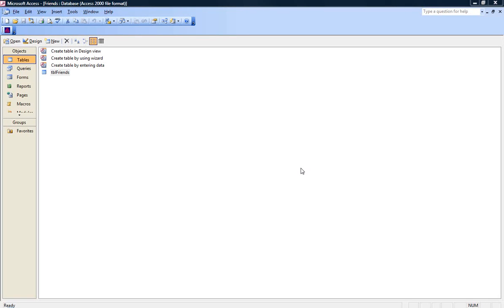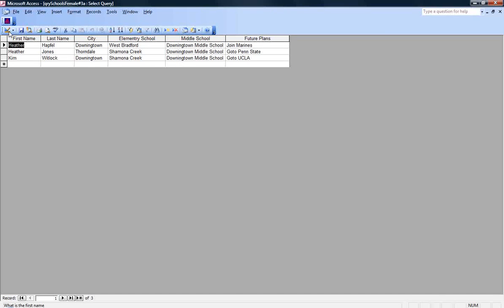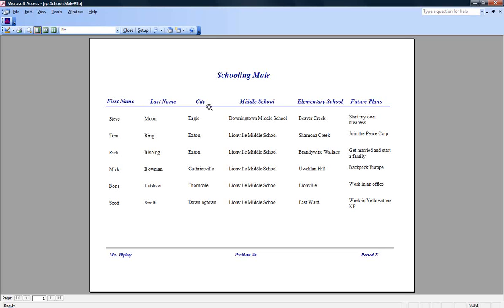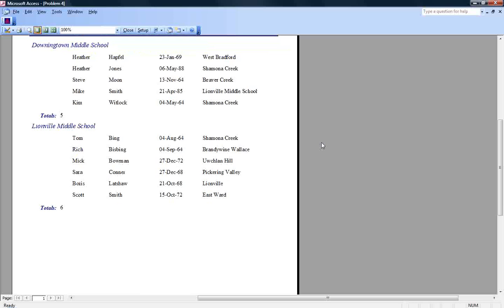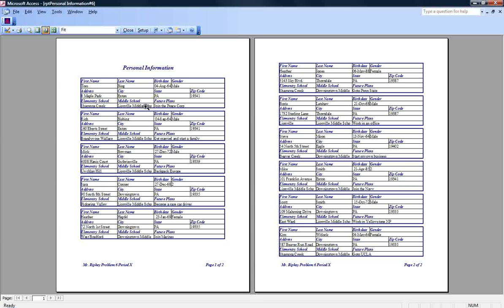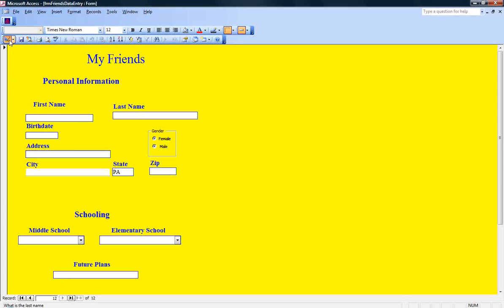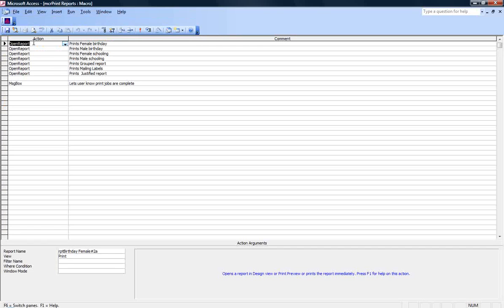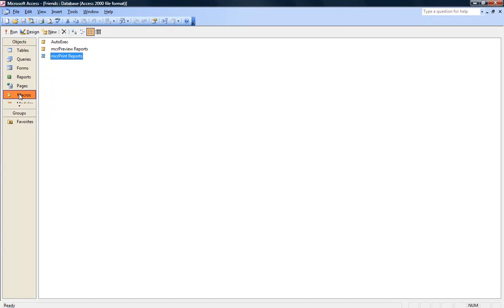Friends Overview Access